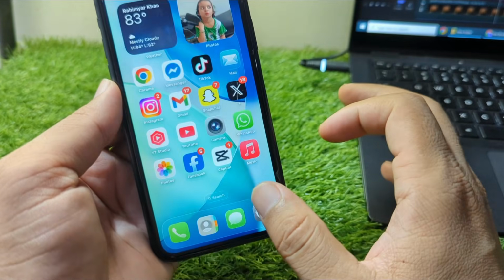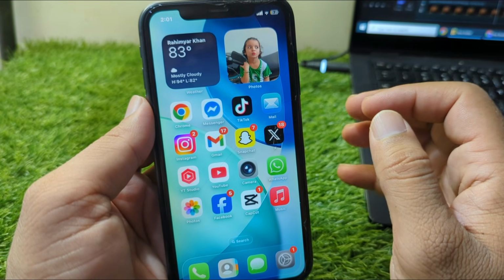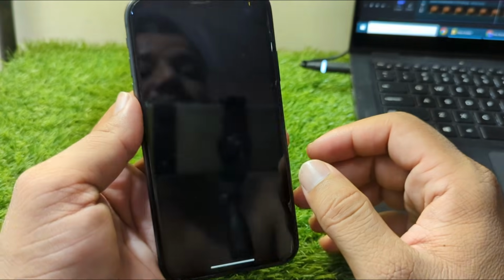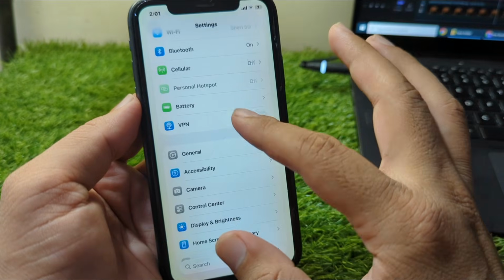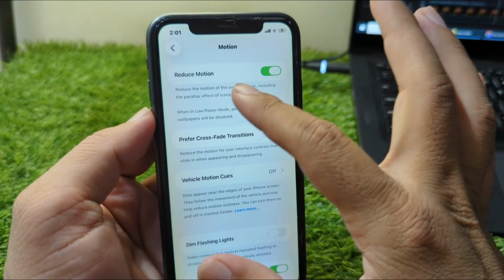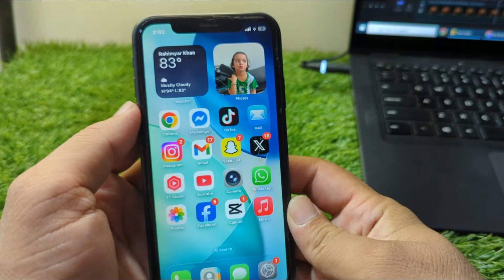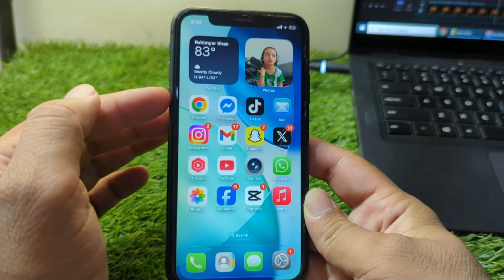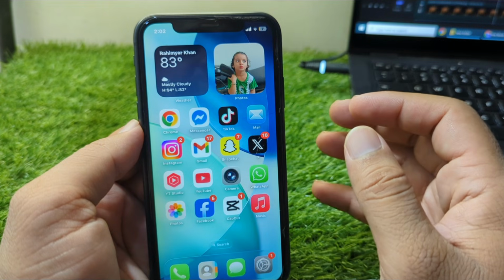How to Enable 120 Hz Refresh Rate on iPhone!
In this video, I’ll show you how to enable the 120Hz ProMotion refresh rate on supported iPhones for a smoother and faster display experience. If you own an iPhone 13 Pro, 14 Pro, 15 Pro, or newer, this setting can make a big difference in performance and battery optimization.

📱 Works on iPhones with ProMotion display
⚙️ Learn how to check your display settings
🔋 Tips for balancing smoothness and battery life

Watch till the end to make sure your iPhone is running at full potential!